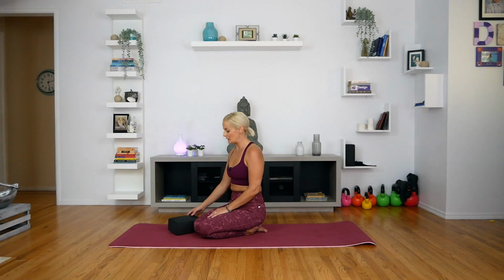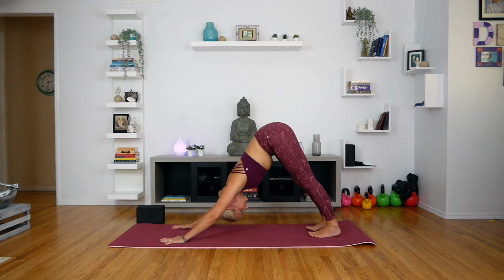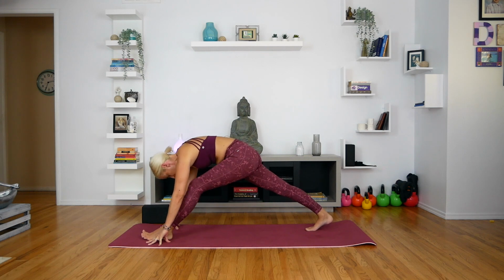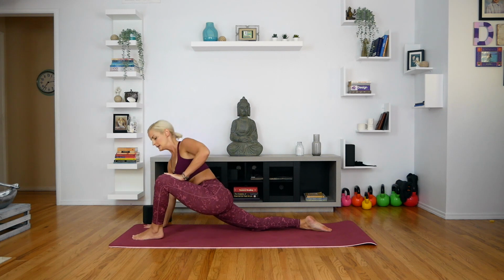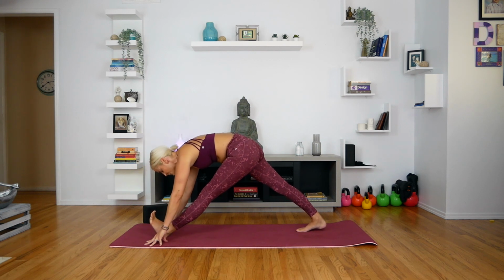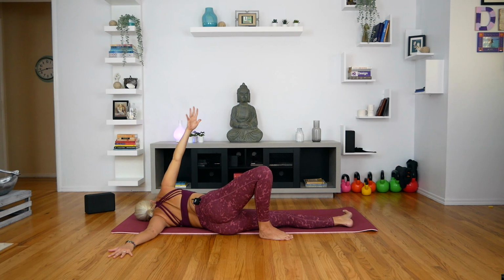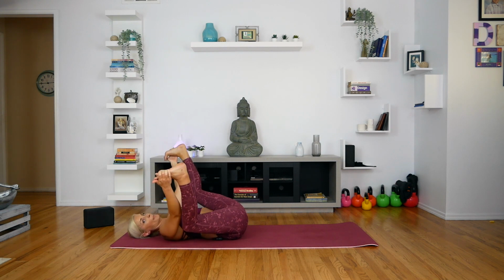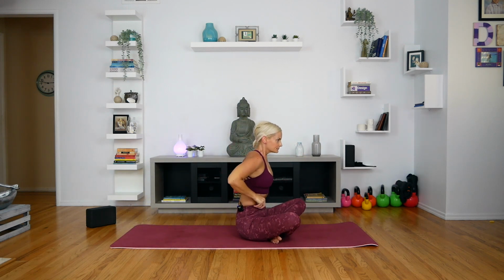Post Kettlebell Yoga Flow | 20 Min.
Hey, O'Mies!!  I'm stoked to bring this Post Kettlebell Yoga Flow class to you this week!  I've been diving into strength training as a balance to my practice, and kettlebells have made their way into my heart.  I always feel a bit closed off after though, so I created this class to help us to OPEN!  This short flow is a great balance after a kettlebell or weight-training session.  You will be warmed up already and find your body feeling good and balanced after.  I also LOVE my new mat from Jels, I have included the link below for your reference.  It's supportive, yet sticky!  I find it has the perfect balance for my body in and I adore it for my practice.